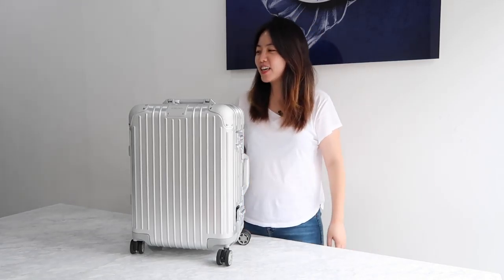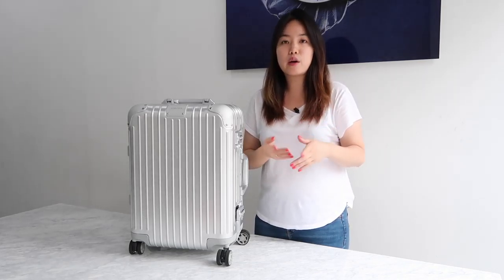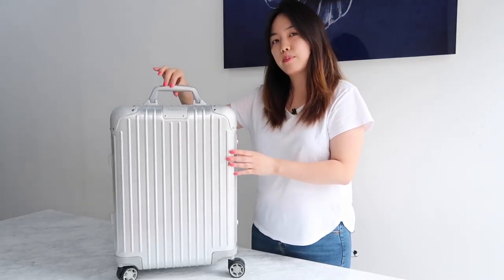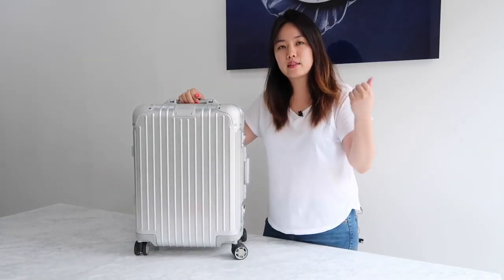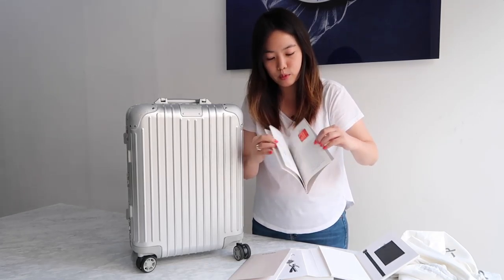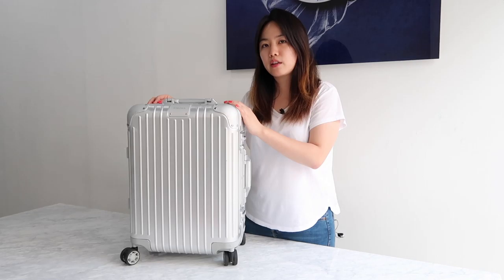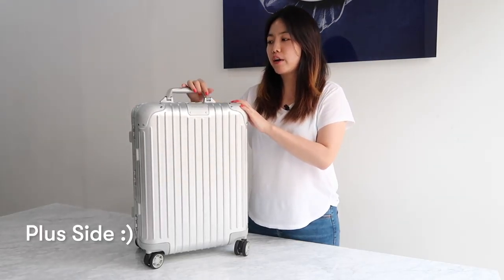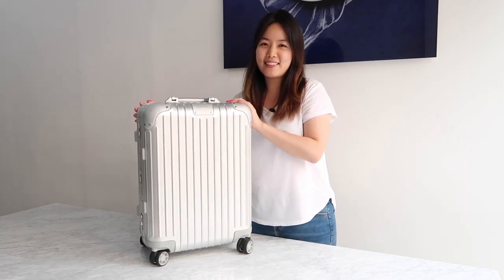Is $1000 RIMOWA Carry On Worth It? | RIMOWA Luggage Review 2023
It's Heen! I share my honest review on why I chose RIMOWA Carry On  and if $1000 Luggage worth the price :)

When I was looking for new carry on last year, my final choices were RIMOWA and AWAY. At that time I couldn't find many reviews on youtube or blog, so I decided to make a video after using RIMOWA Cabin for 6months. There are few disadvantages with it but I love the design and I don't regret buying it.

Let me know if you have any questions on the luggage or want to share your favorite luggage brand with me :)

more about RIMOWA luggage ( this is the model I got )